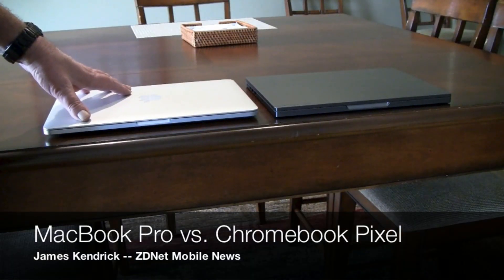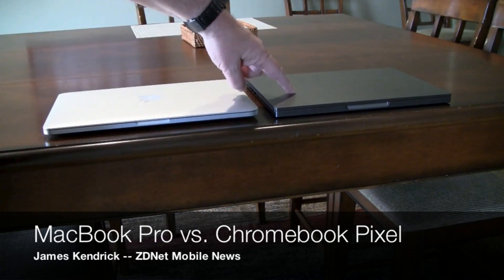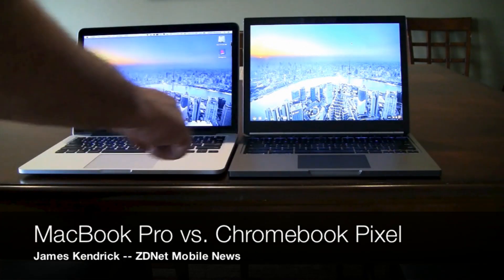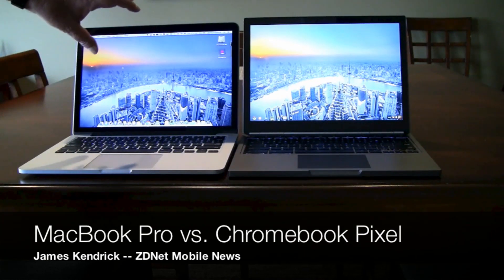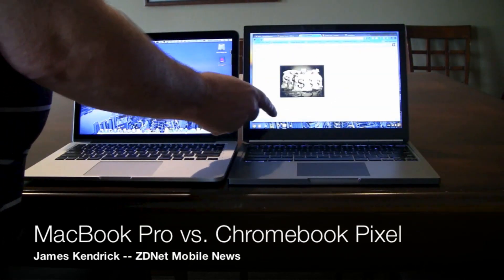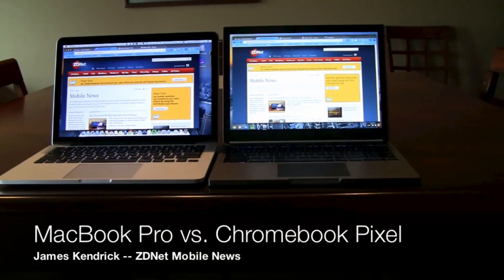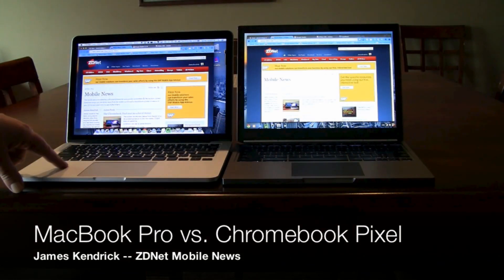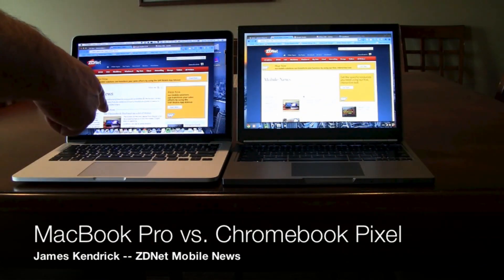MacBook Pro vs Chromebook Pixel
James Kendrick of ZDNet compares the 13-inch MacBook Pro with Retina Display with the new Chromebook Pixel from Google. These laptops have the highest resolution displays currently available on any laptop.

Both the MBP and Pixel have similar hardware specs, displays, and physical dimensions which you'll see on the video. Of course, the Pixel has a touch screen...